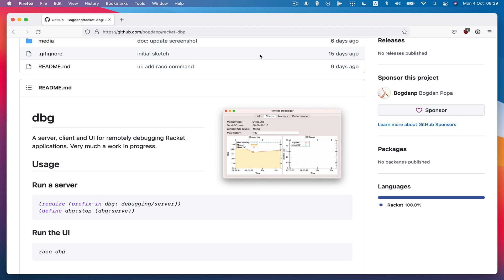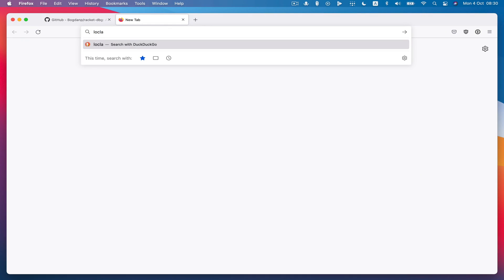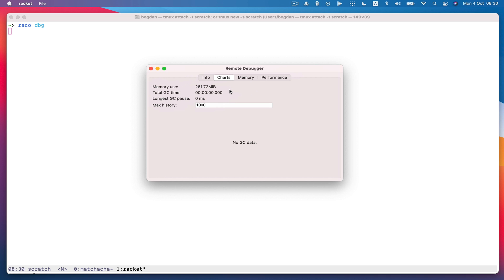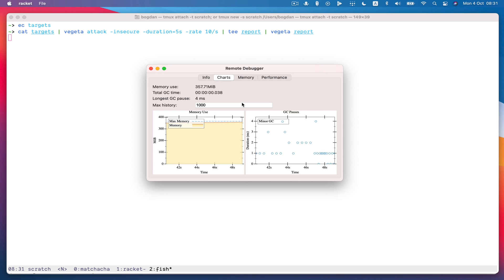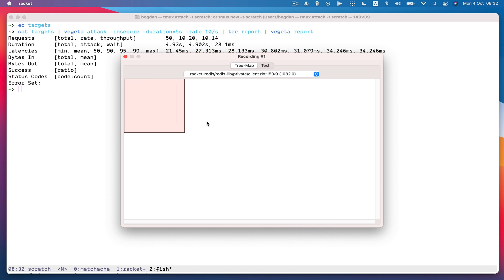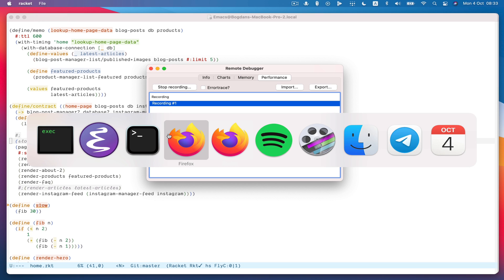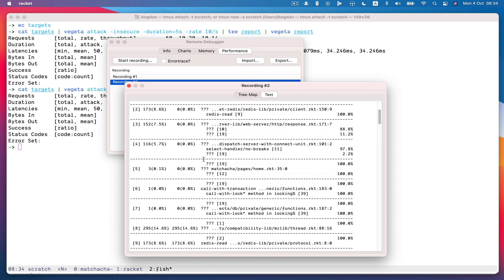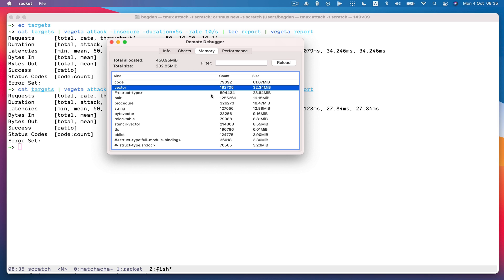Racket Demo: dbg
A short demo of a remote debugging/monitoring tool I’ve been working on recently.

Apologies for the sound quality and background noise in this one. I didn't have time to set up the fancy mic.